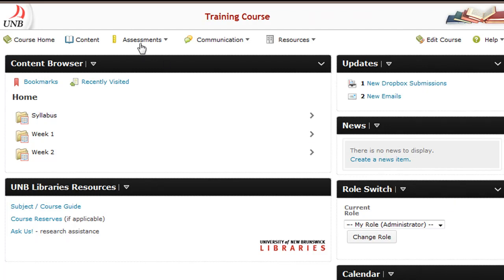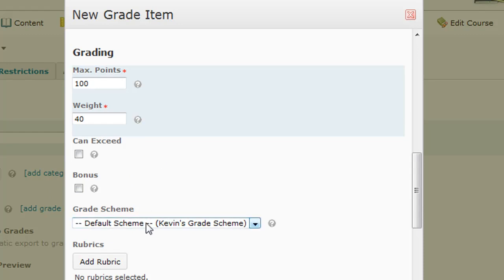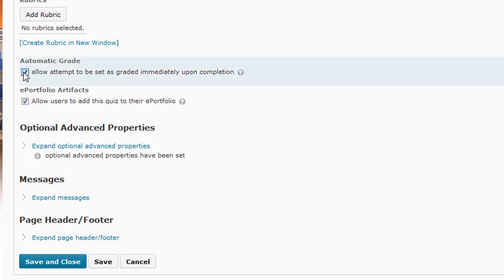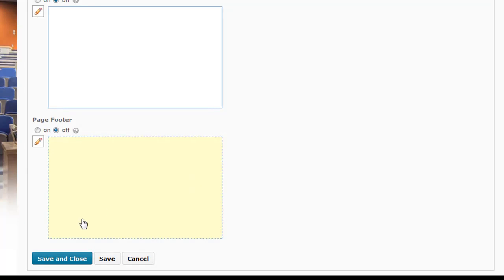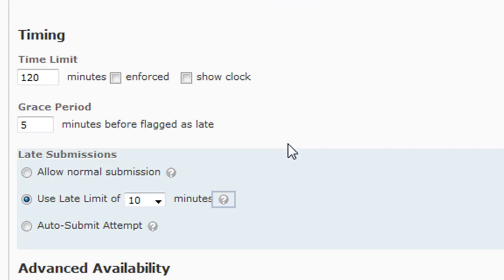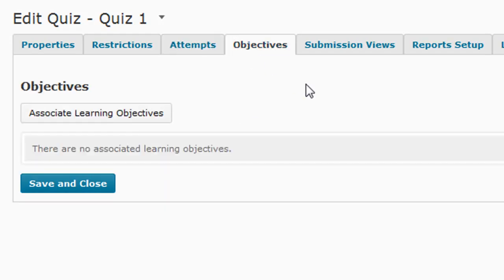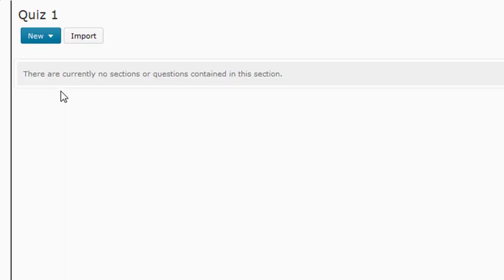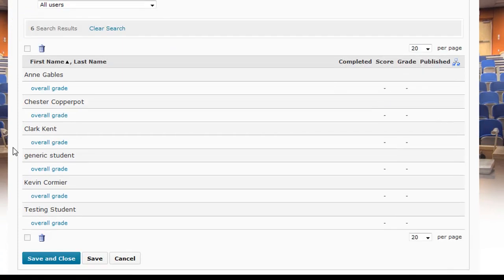Creating Quizzes in D2L Version 10 2